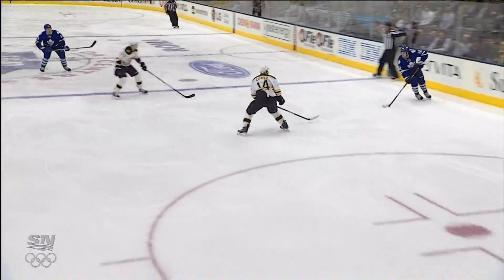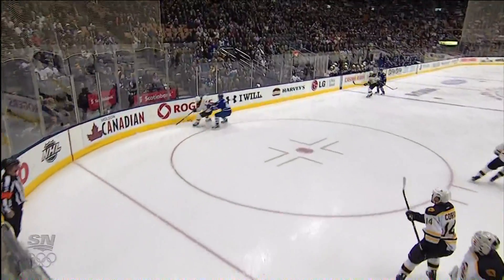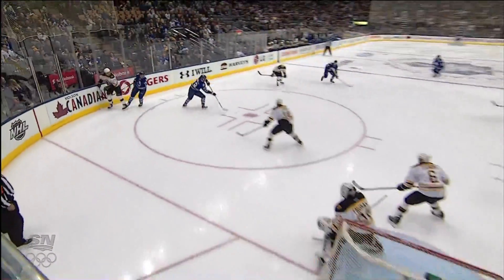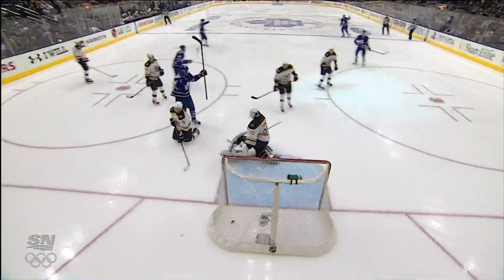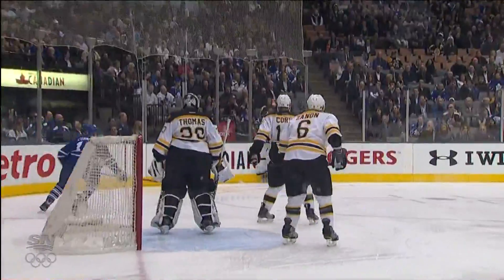Carl Gunnarsson Scores - Bruins @ Leafs - 03/06/2012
presents Boston Bruins vs. Toronto Maple Leafs. March 6th, 2012.